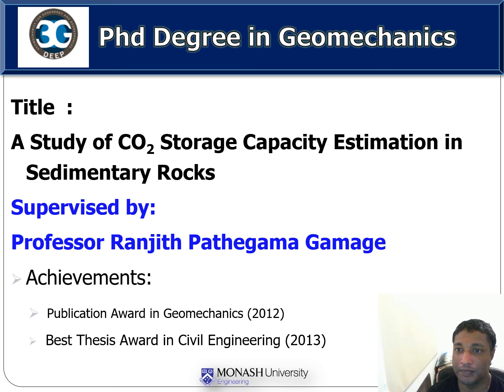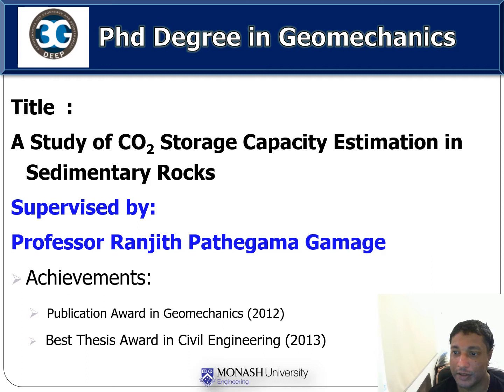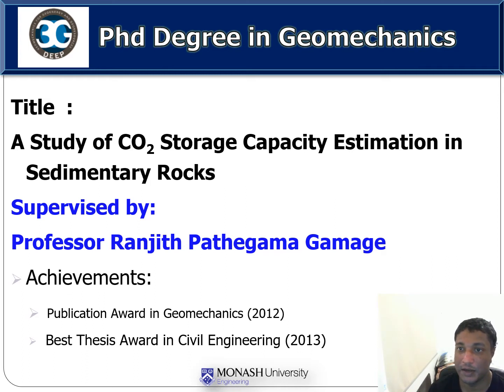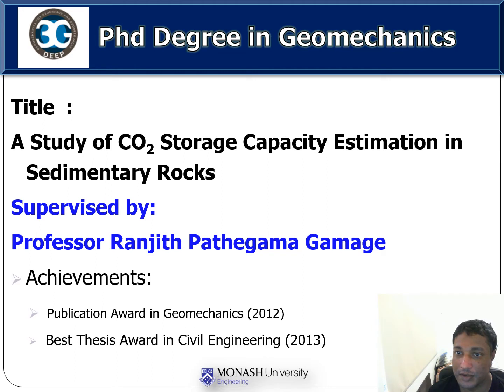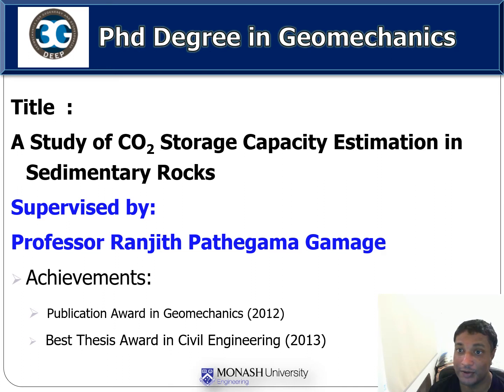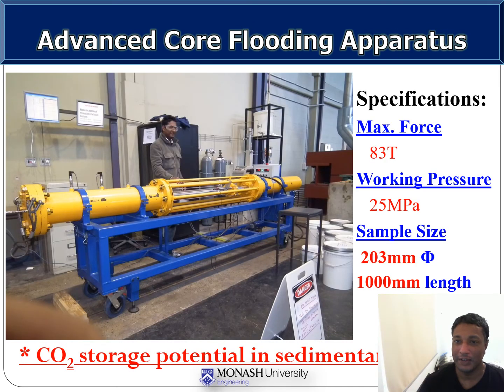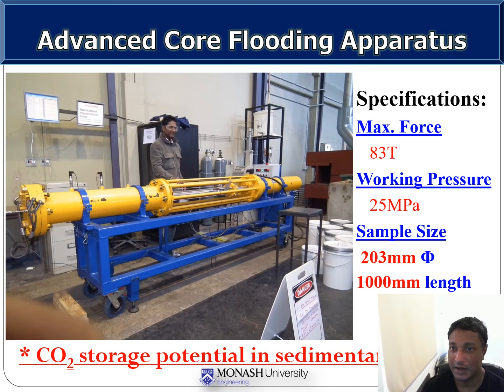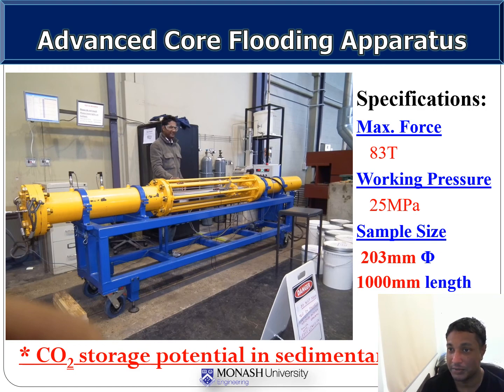Dr Navinda Desilva -Monash Civil Eng. Department's Best PhD Thesis Award Winner (2013)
Dr Navinda DeSilva, supervised by Prof Ranjith Pathegama Gamage, investigated interaction between coal and carbon dioxide, to mitigate carbon emission from heavy industries. He is currently working at Defense Science and Technology.